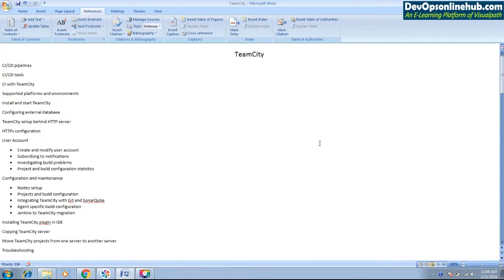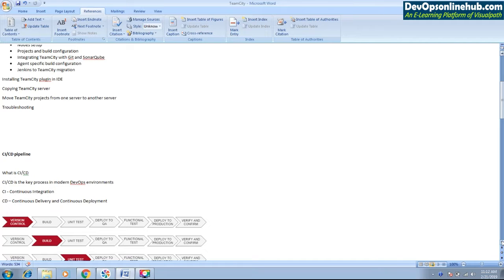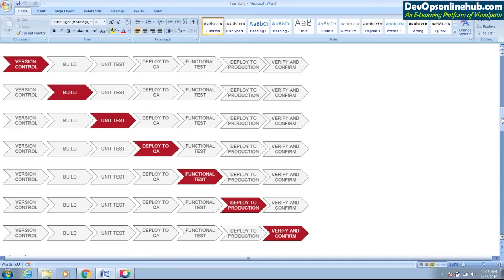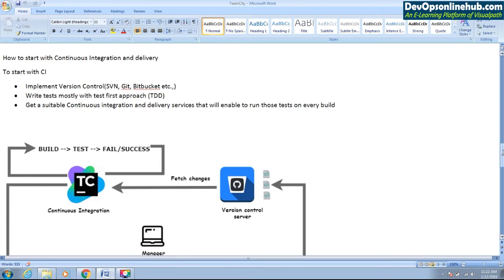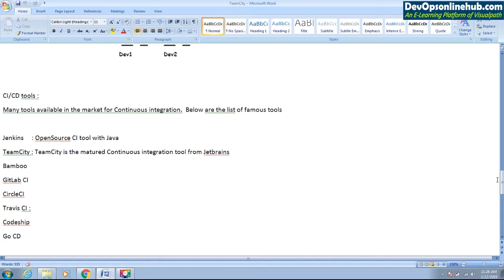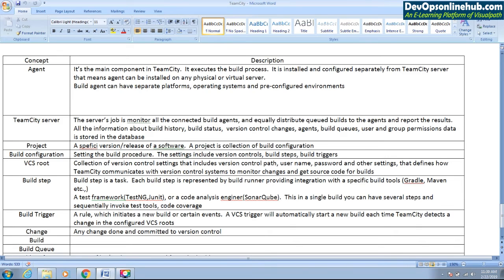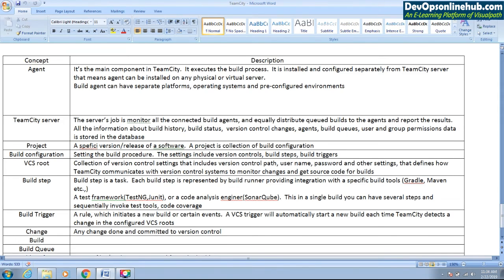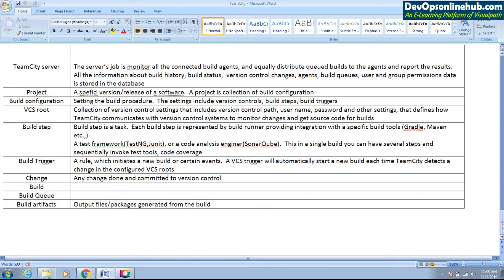TeamCity Fundamental Tutorial for Beginners with Demo || Class - 01 || By Visualpath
Teamcity is a configuration management tool (in JAVA) build and test the project which are configured through server and can be set up to build and run on different platforms and operating systems.